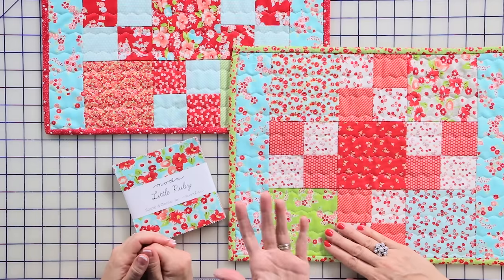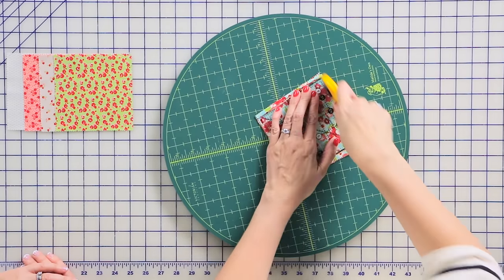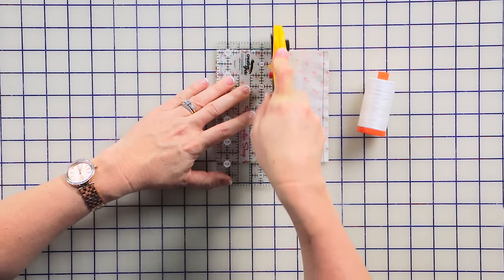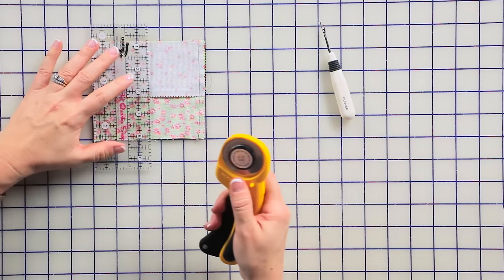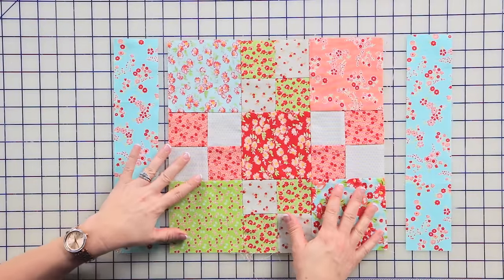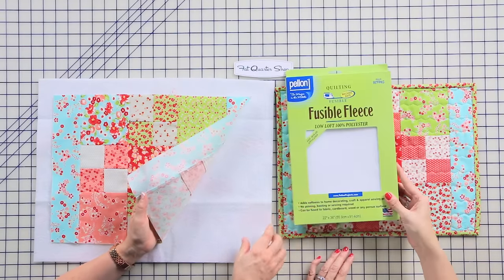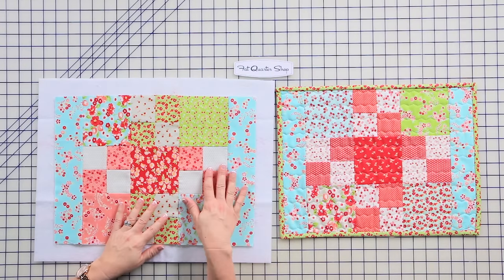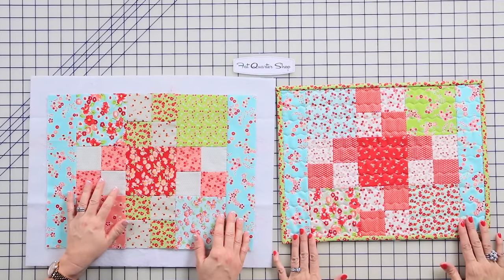How to Make a Beginner Charm Pack Placemat! With Sherri McConnell and Kimberly Jolly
We're back with another fabulous video tutorial featuring Kimberly and guest Sherri McConnell.  What have they made this time? The sweetest quilted placemats! Sherri used the Little Ruby fabrics to make these sample placemats in the video.